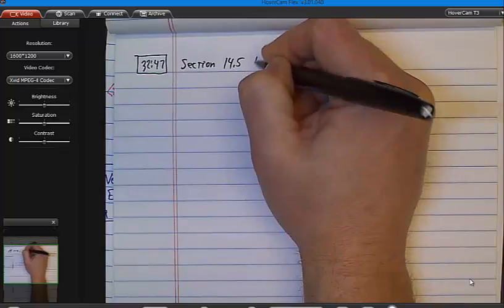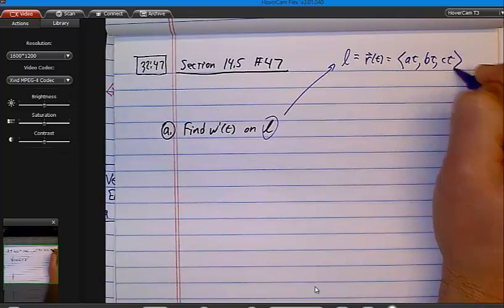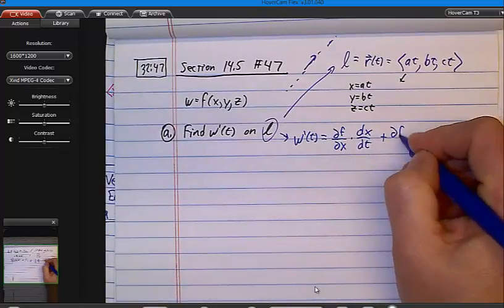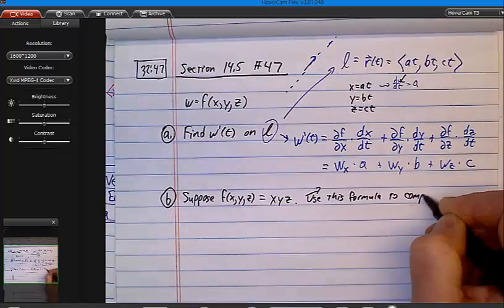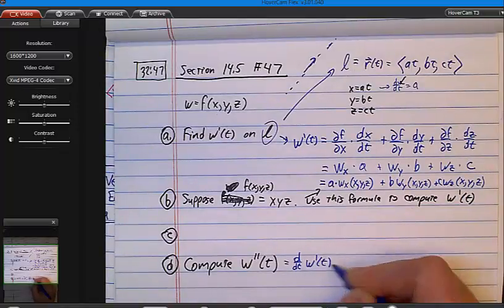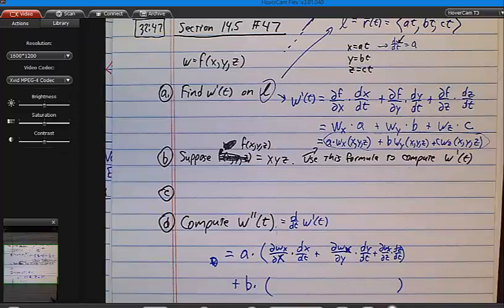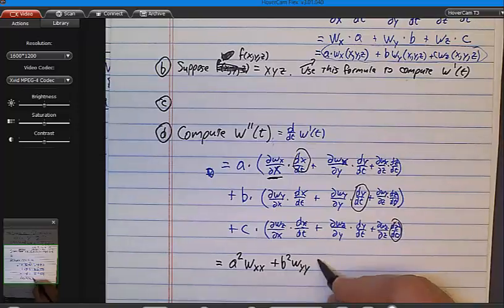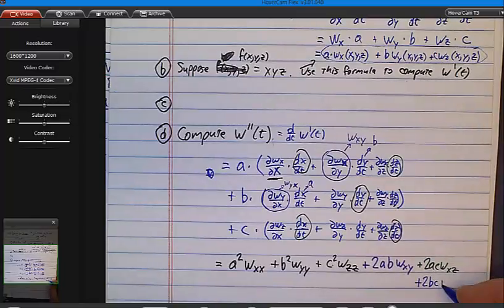Section 14 5 Problem 47 chain rule f on line